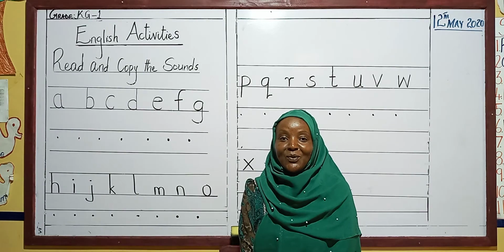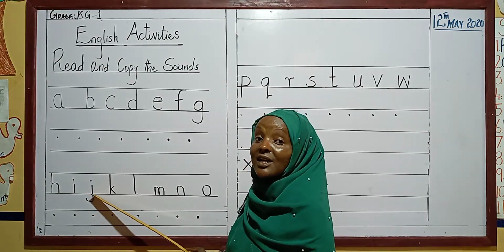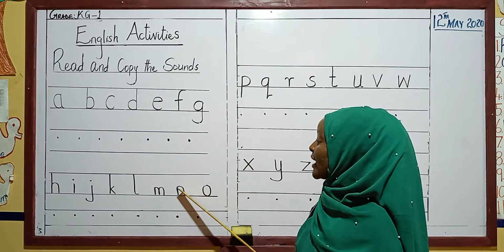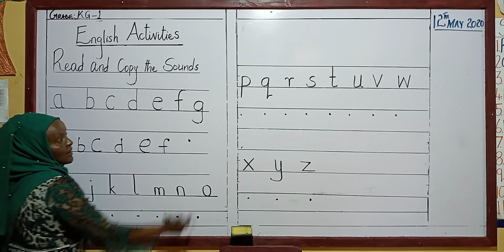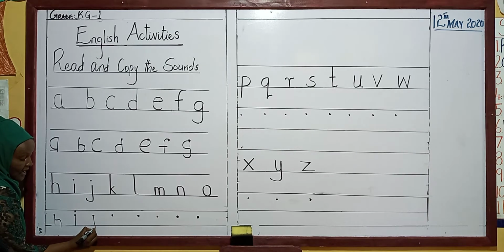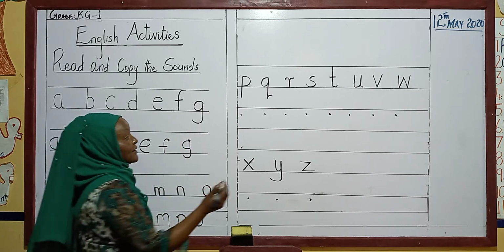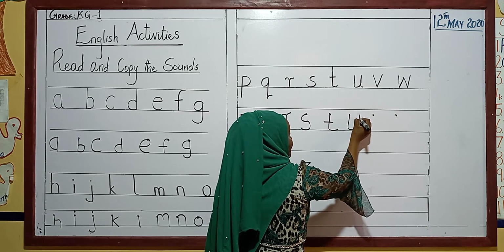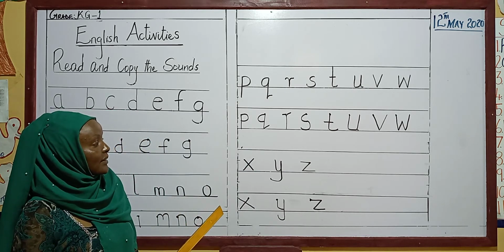KG 1 ENGLISH- TEACHER MARY- UNDULUS PRIMARY SCHOOL